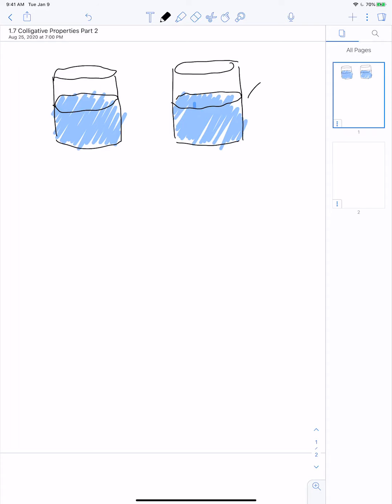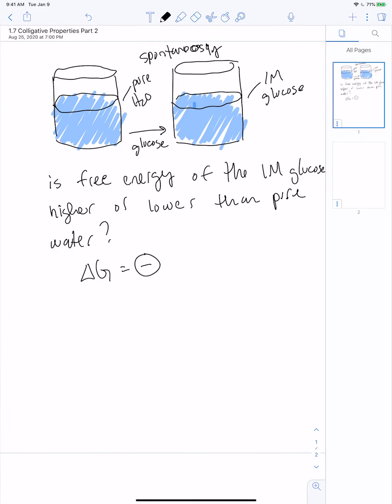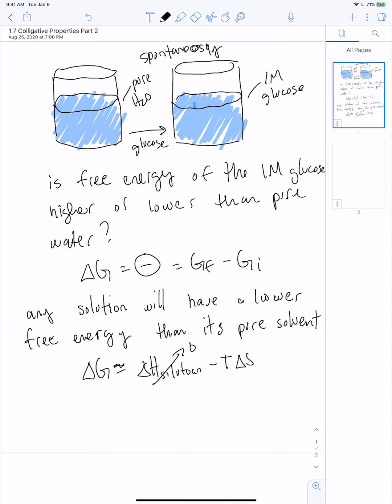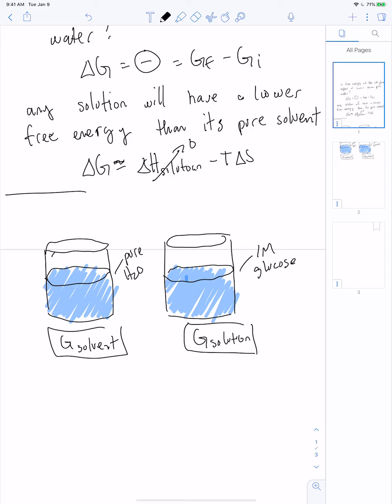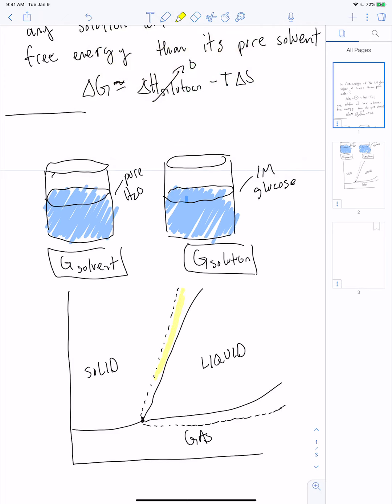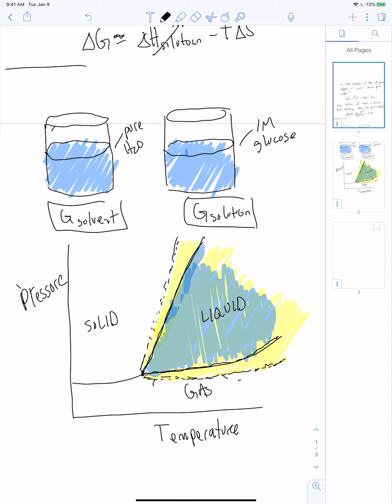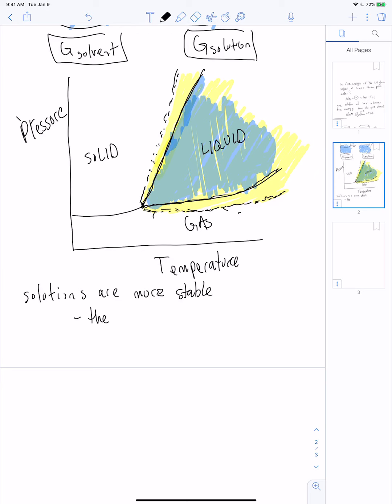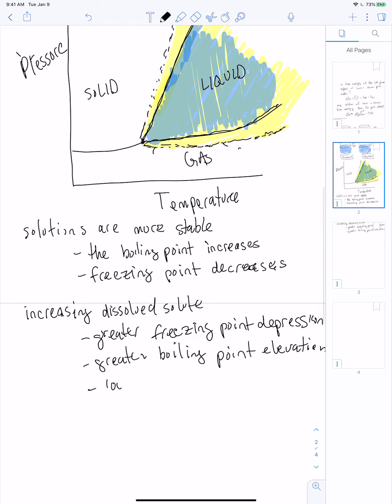1 7 Colligative Properties Part 2